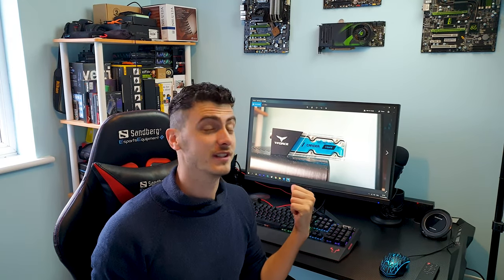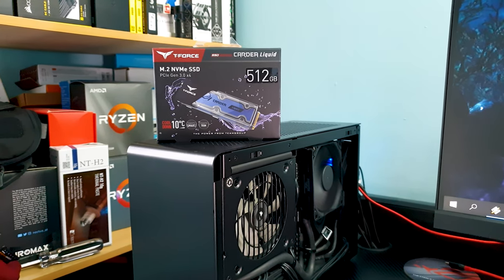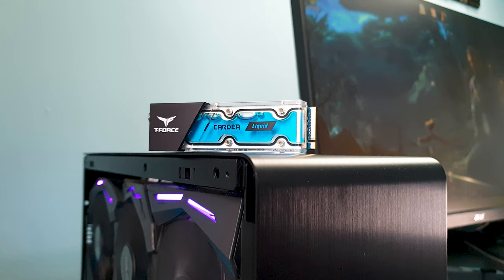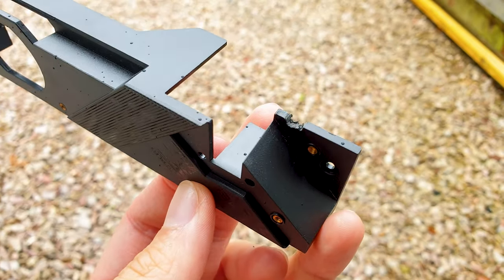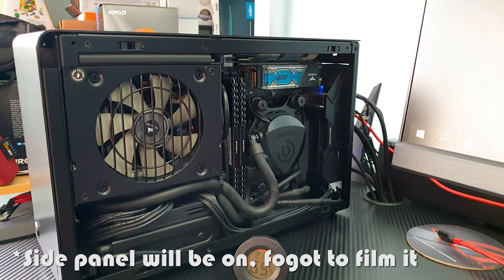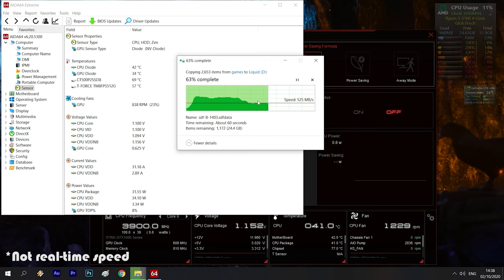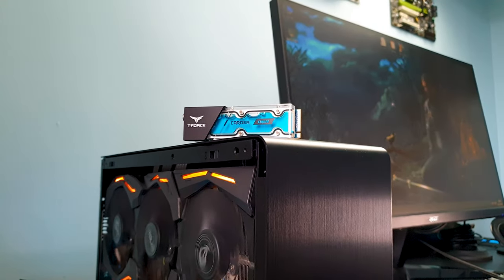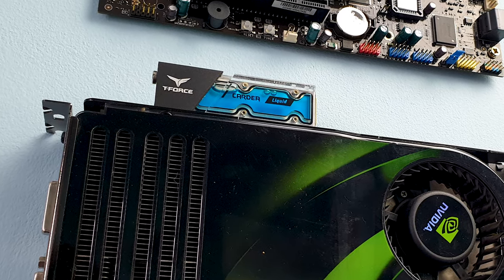World's First Liquid M.2 NVMe ! The TEAM GROUP T-FORCE Cardea Liquid SSD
I just love when companies take it to next level and this is such a great example - the world's first liquid cooled M.2 NVMe drive !

A massive thank you to Chris Little for the support!

Grab your own Liquid M.2 here:

* 512 GB

My build so far:

* ASUS STRIX B550i
* 32GB Corsair LPX 3600 MHz CL18
* ASUS STRIX GTX 1080 A8G
* Crucial P2 500GB NVMe M.2
* Corsair SF750 SFX PSU
* 92 mm Noctua chromax.black case fans